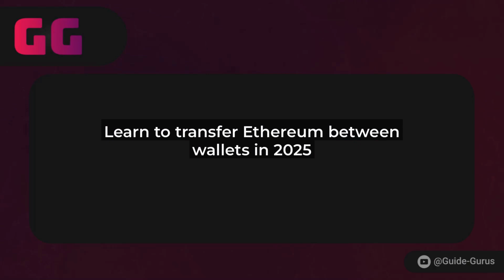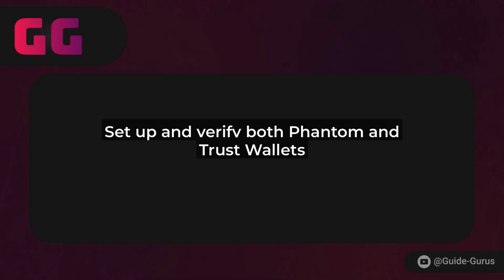How To Send Ethereum From Phantom Wallet To Trust Wallet 2025